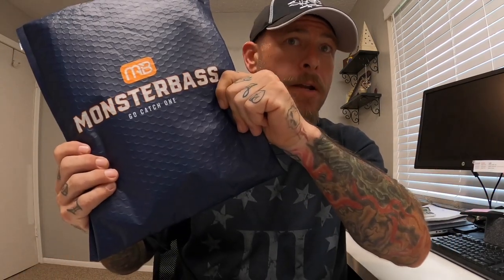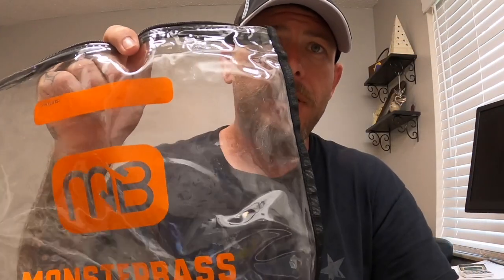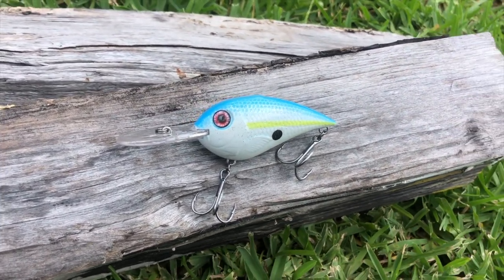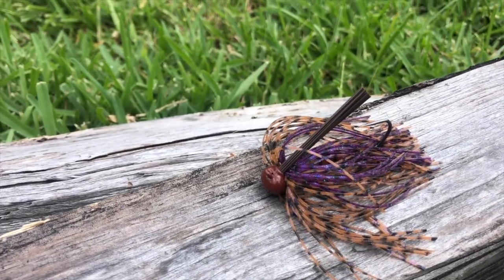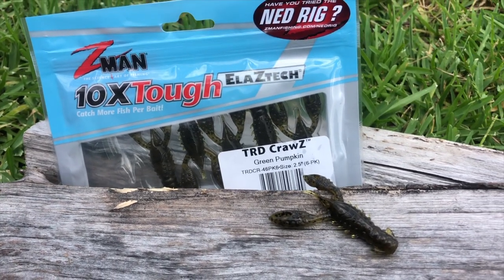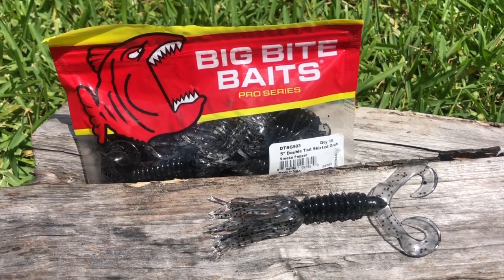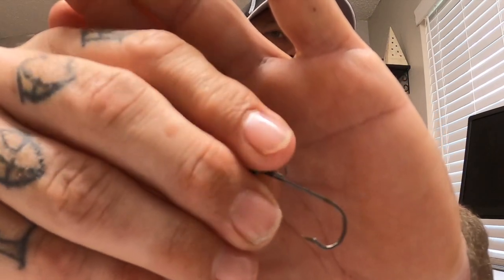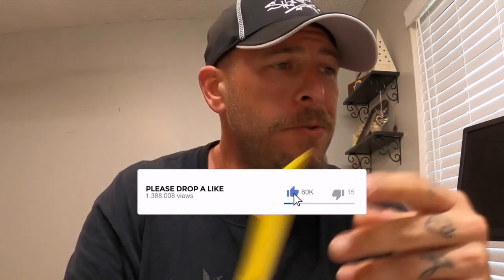Monster Bass Unboxing South Region July 2021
Parabellum Nation! Today, the weather sucks, so I decided to do my first unboxing video! Did Monster Bass crush it this month? I think so. In fact I may try for a MB Slam video in the near future. Thanks to my wife for letting me use her home office to make this video. Love ya honey! I'd really appreciate it! You guys rock!

If you aren't already watching No redemption Outdoors, go check out his channel and say hi! You won't be sorry. Tell him Parabellum Fishing sent ya!

Camera
GoPro hero 8
Chest Mount

Reels
13 Fishing Concept A2
13 Fishing Inception
Shimano SLX
Abu Garcia Revo X

Line
Seaguar Red Label Fluorocarbon
Power pro braid

My Favorite Baits
Yum Dinger
Shakey Heads

Gear
My scale
Tackle Backpack